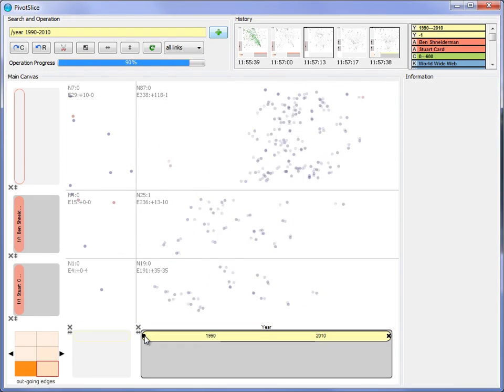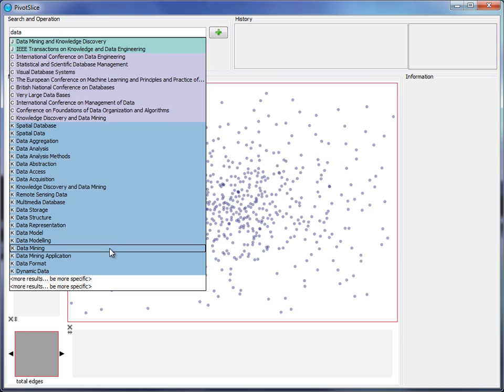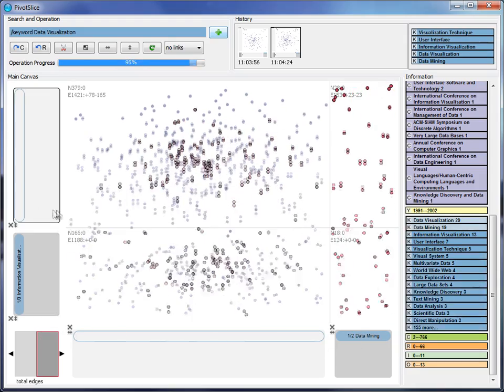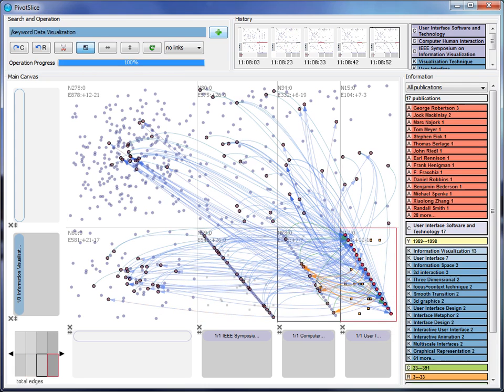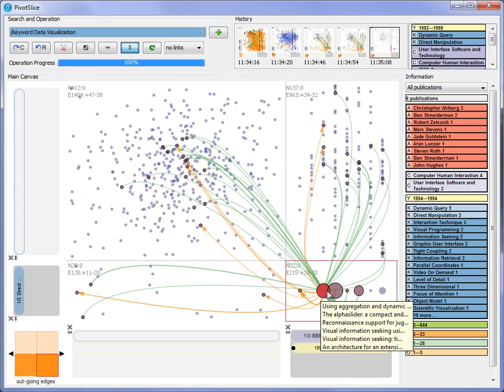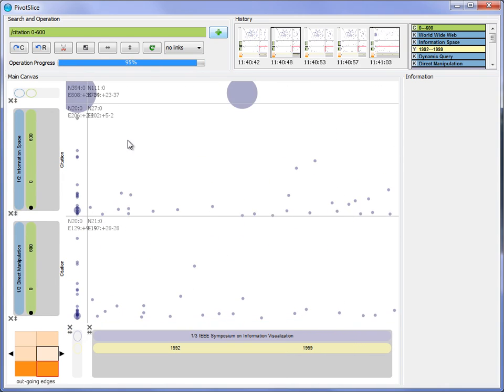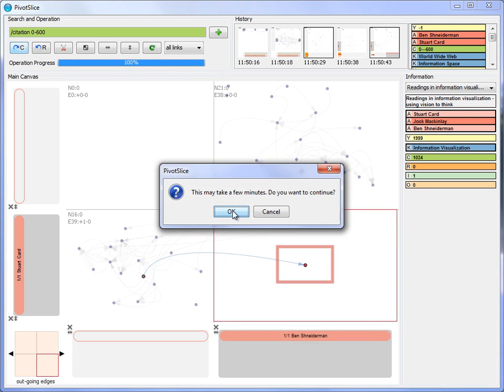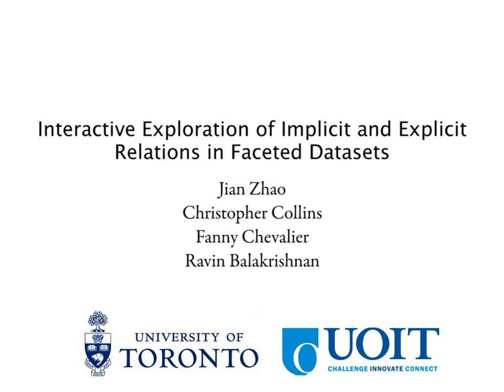Interactive Exploration of Implicit and Explicit Relations in Faceted Datasets.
Jian Zhao, Christopher Collins, Fanny Chevalier, Ravin Balakrishnan. Interactive Exploration of Implicit and Explicit Relations in Faceted Datasets. In IEEE Transactions on Visualization and Computer Graphics (Proceedings of VAST 2013), Dec 2013.